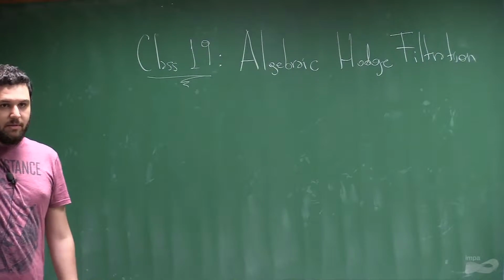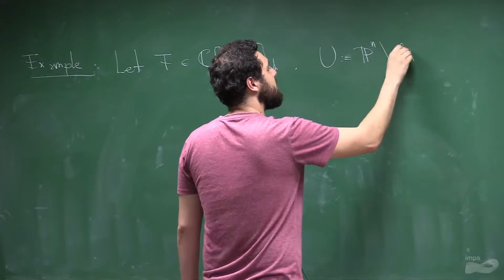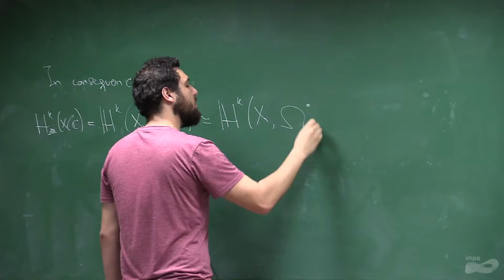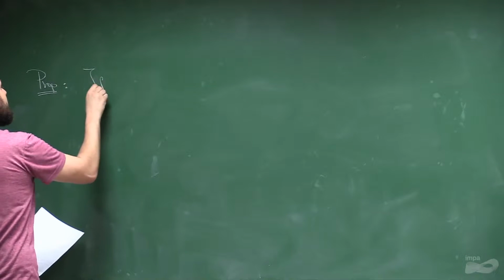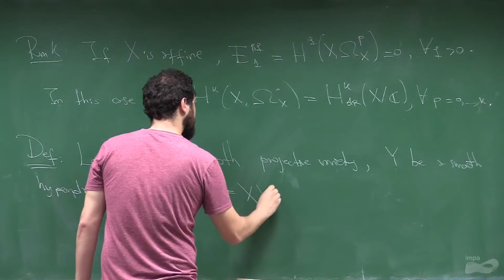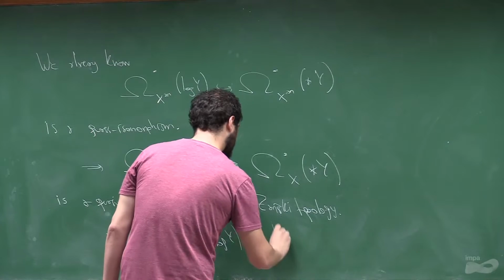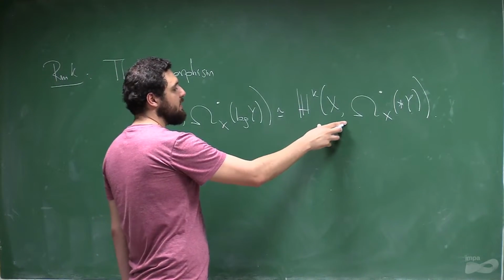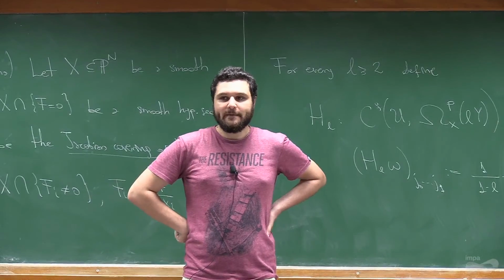Programa de Doutorado: Hodge Theory - Class 19 - Algebraic Hodge Filtration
Professor: Roberto Villaflor

 Algebraic differential forms, algebraic De Rham cohomology, algebraic Hodge filtration for smooth projective varieties. Poincaré residue sequence, algebraic De Rham cohomology of affine varieties with logarithmic forms, algebraic Hodge filtration for affine varieties. Carlson-Griffiths lemma (operator reducing the order of the pole).